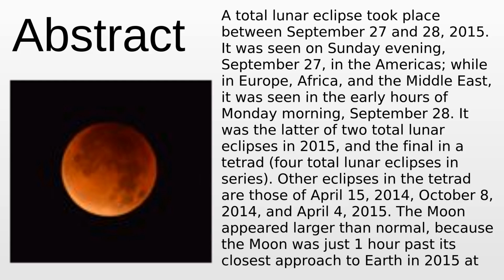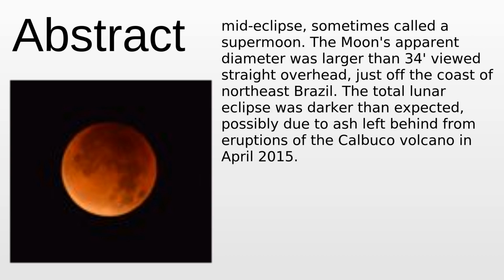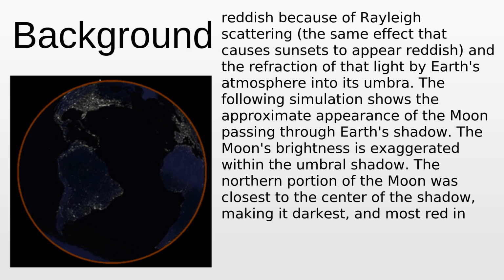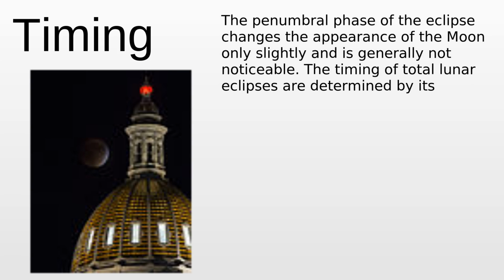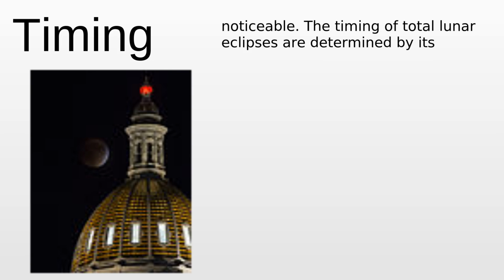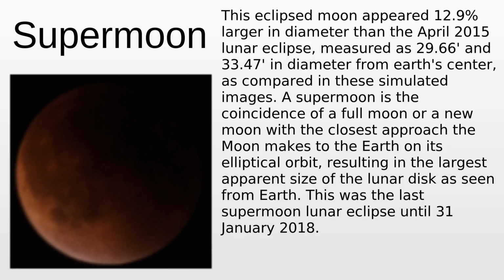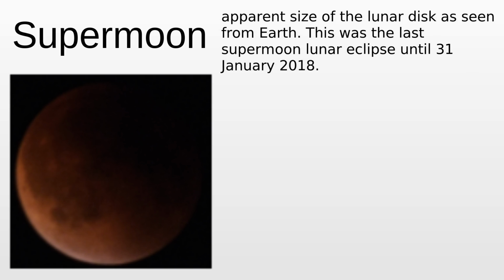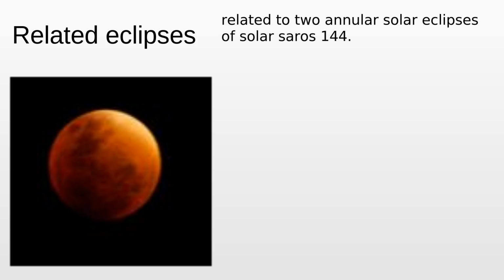September 2015 lunar eclipse | Wikipedia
September 2015 lunar eclipse - This video aims to inform about: September 2015 lunar eclipse

Content:
0:00:00 Abstract
0:01:48 Background
0:02:37 Visibility
0:02:45 Timing
0:03:05 Gallery
0:04:45 Supermoon
0:05:25 Related eclipses

Please provide your feedback on the comments section:
Thanks!